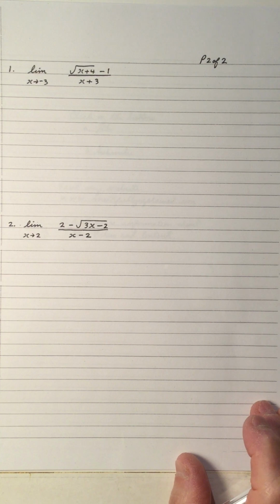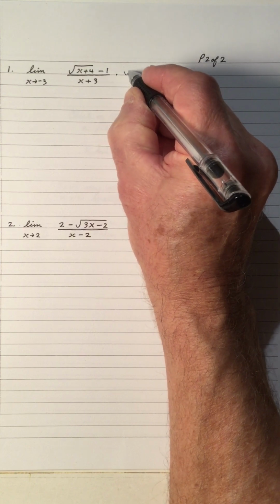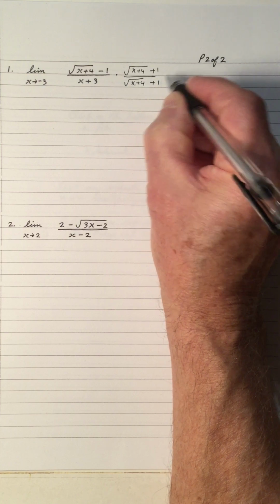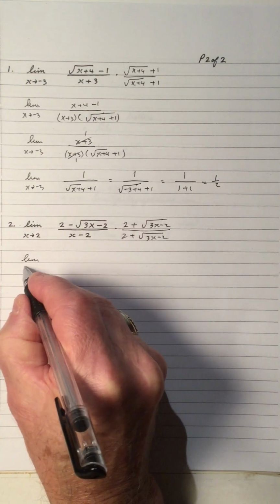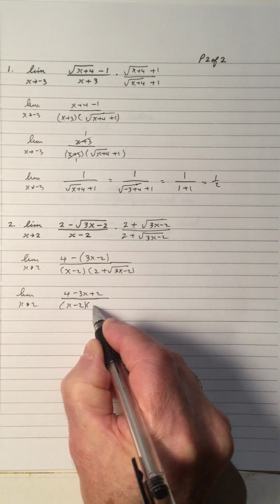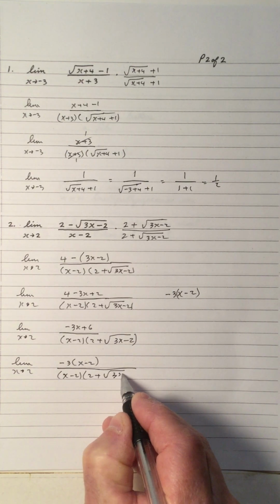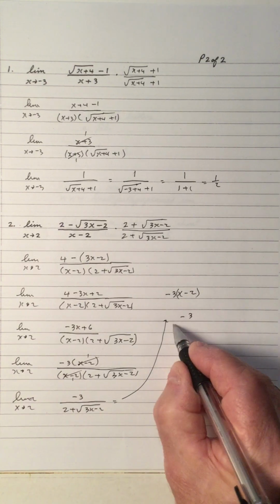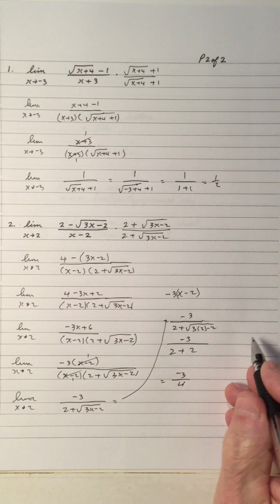Evaluating Limits by Conjugates